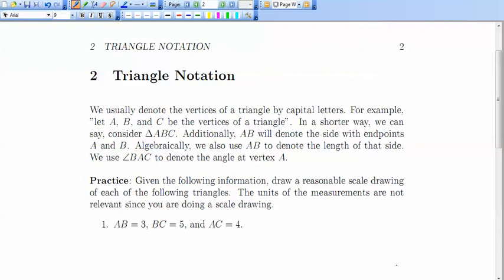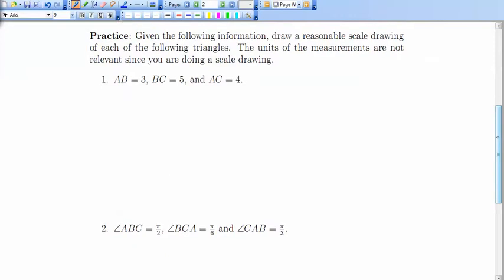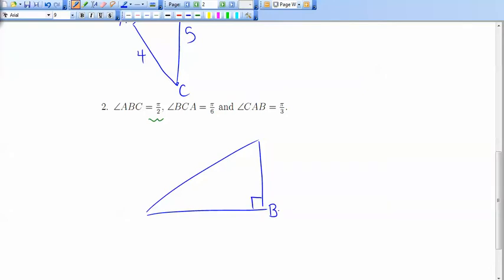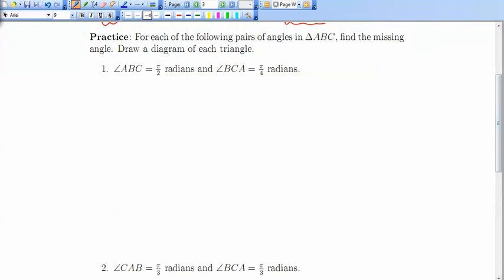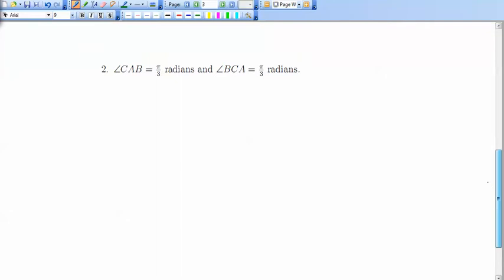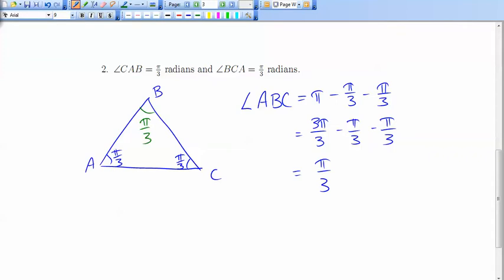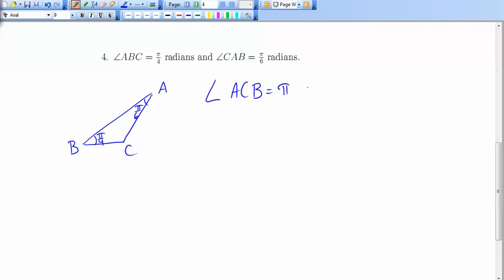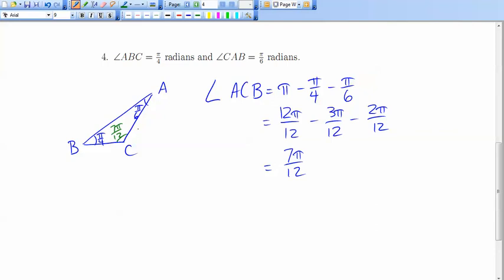Triangle Notation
We review some notation to help us efficiently discuss triangles, their side lengths, and their angles.  We find the missing interior angle of any triangle given the values of the other two interior angles.